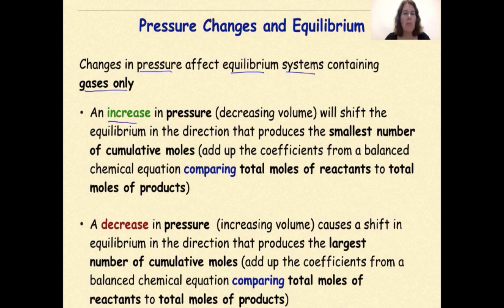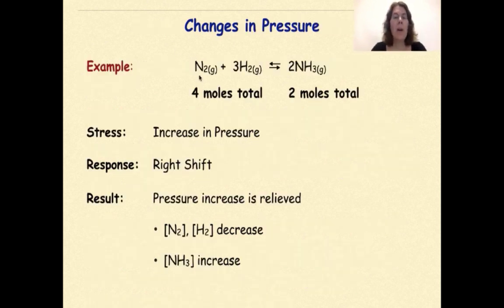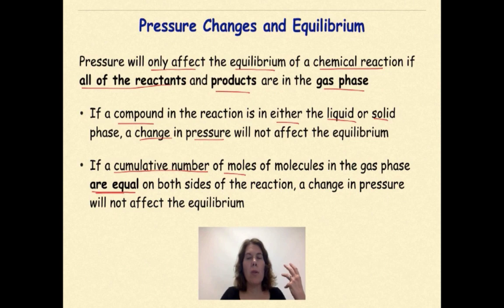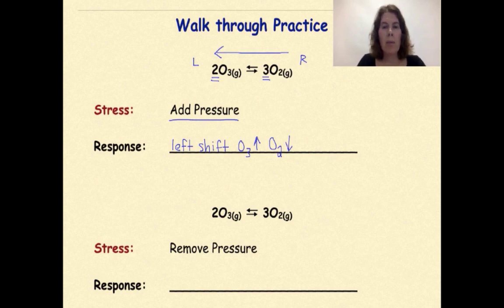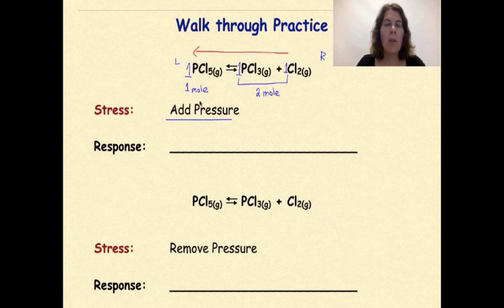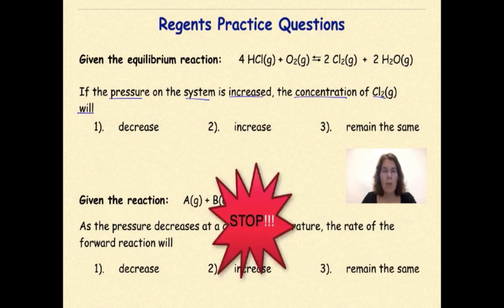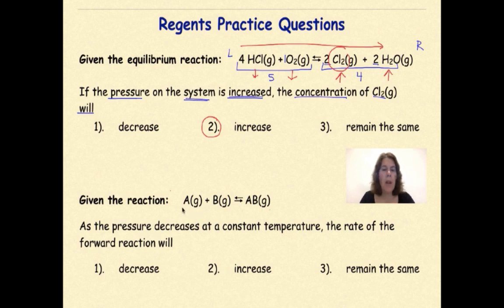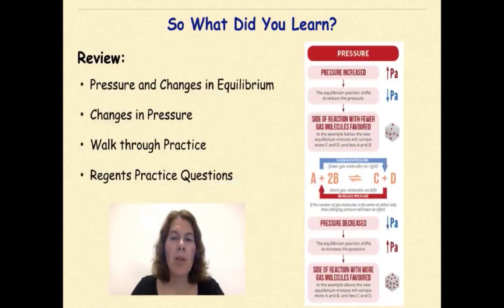Regents Chemistry Chemical Equilibrium Part 3 Changes in Pressure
This video is focused on the relationship between chemical equilibrium and the impact of changes in pressure. Please note - the content presented in this video is aligned to the current NY MST chemistry standards. In other words, please do not comment about how pressure can still influence equilibrium even if liquids and solids are present. I am very aware of that especially since I teach AP Chemistry. So, be kind please. Worked examples are provided to help understanding. Regents chemistry problems are provided at the end of the video.